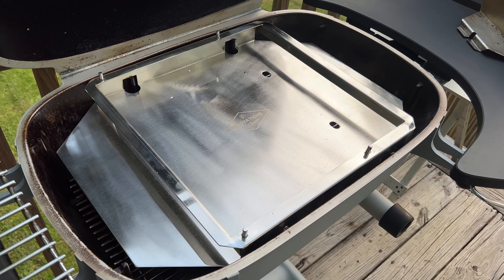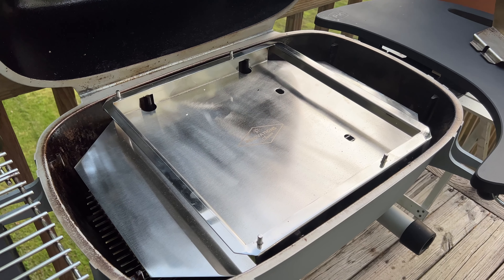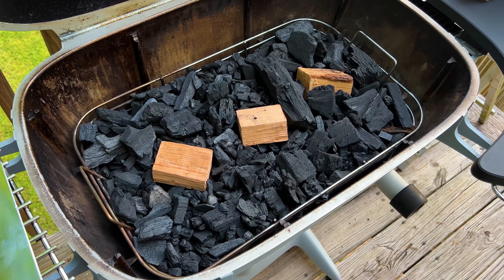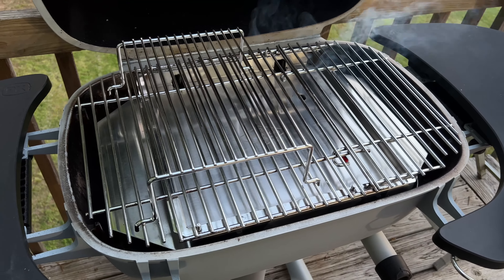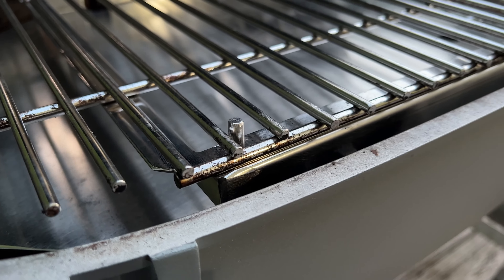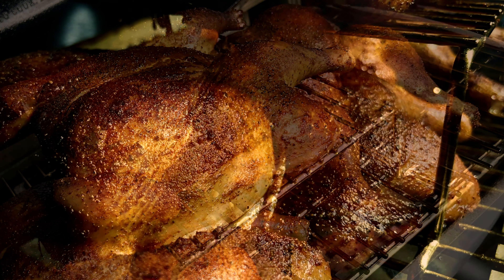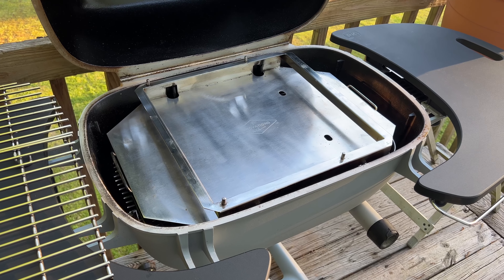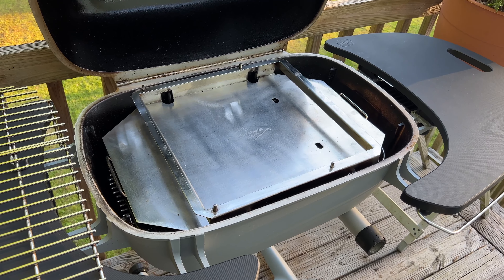The Game Changer | Heat Deflector for the PK Grills PK360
In this video, I demonstrate how you can use the entire cooking surface of your PK Grills PK360 when smoking using an accessory called “The Game Changer” from Innovations by Chance. I paid full price for the accessory, and I am not being paid. It met my desire to not have to section off coals on one side when smoking, losing a valuable amount of cooking area. So, this is just something that I wanted to share. It truly is a “Game Changer.”

The Game Changer is also available for the PK Original and the PK TX.

For more information about The Game Changer:
Playing with Fire BBQ Emporium
4092A Suwannee Dam Road
Suwannee, GA 30024
Owner: Craig Tabor

Other products shown in video:

PK Grills PK360

PK Grills PK99030 Littlemore Raised Cooking Grid, Standard